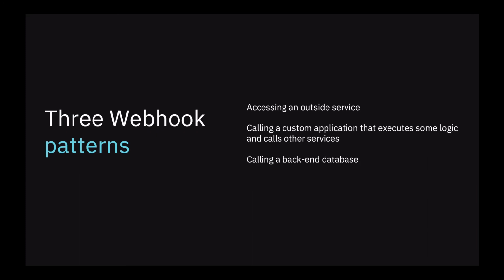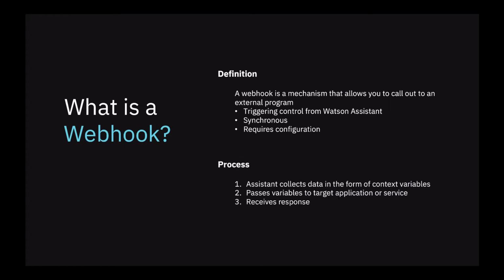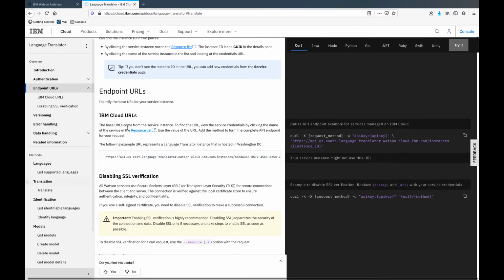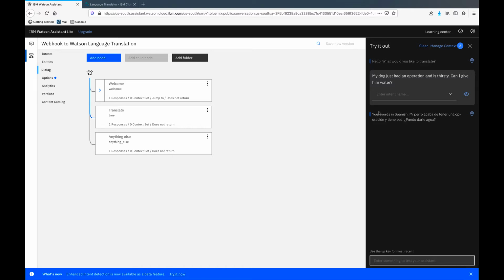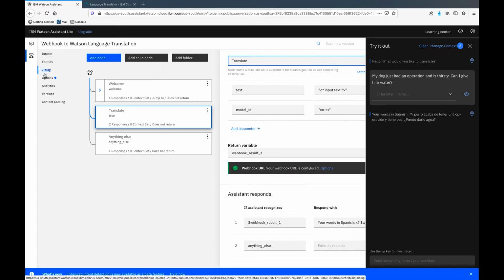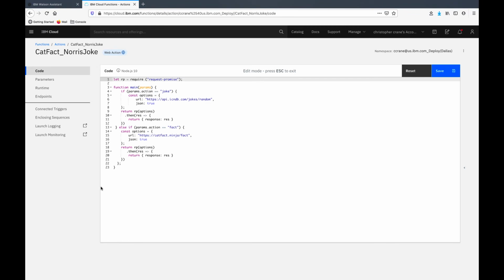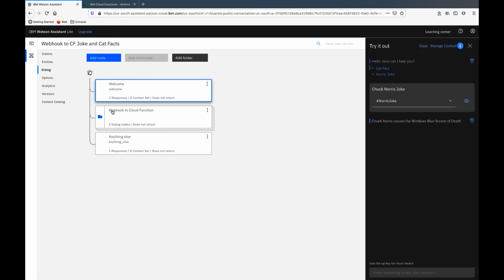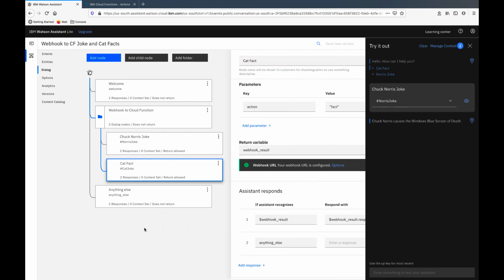Using Webhooks with IBM's Watson Assistant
This video discusses 3 different patterns for extending the functionality of a Watson Assistant virtual agent with Webhooks. Webhooks allow for application functionality to be extended by connecting to other services.